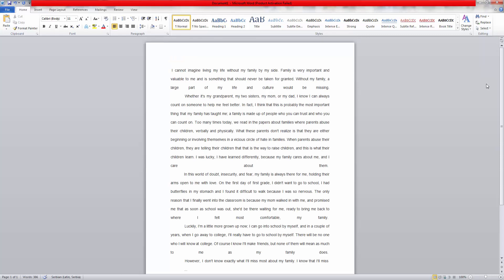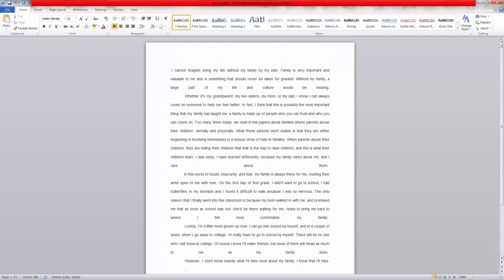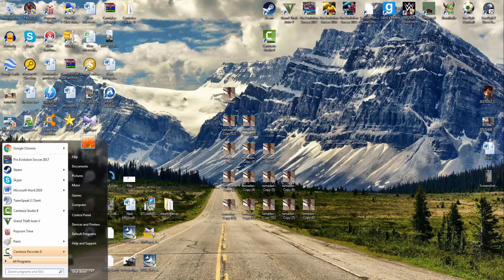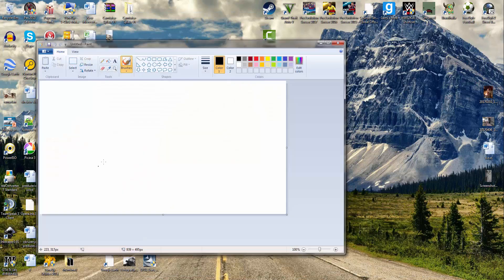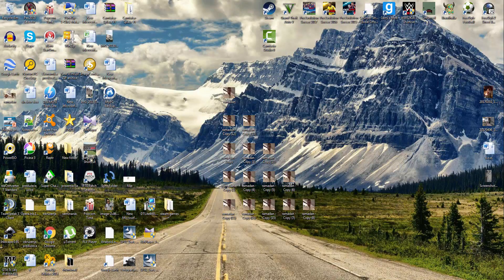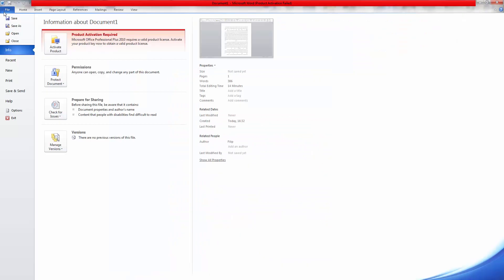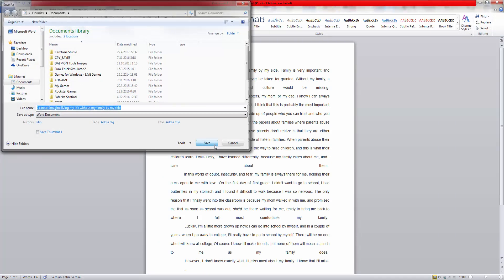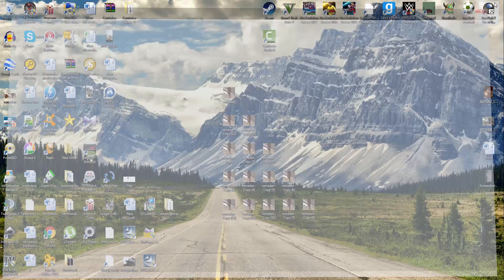How to save a document in Microsoft Word - Tutorial 1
This video shows you how to save your document in Microsoft Word in a legit way.

Song: Alan Walker-Faded